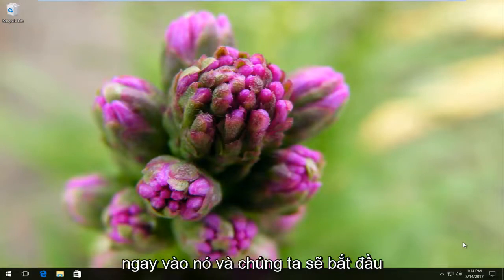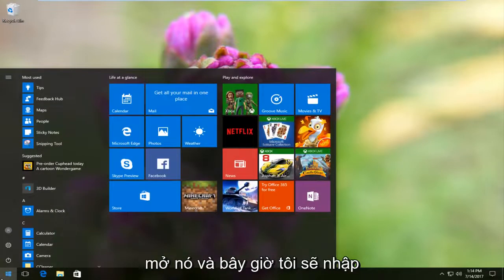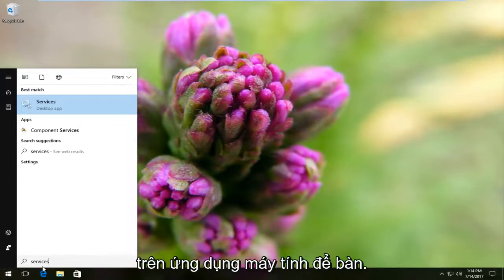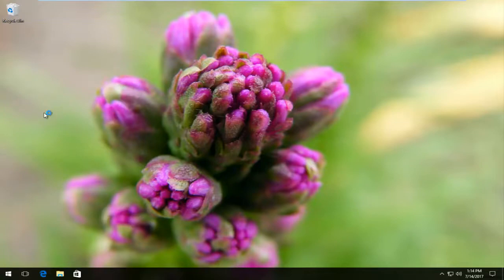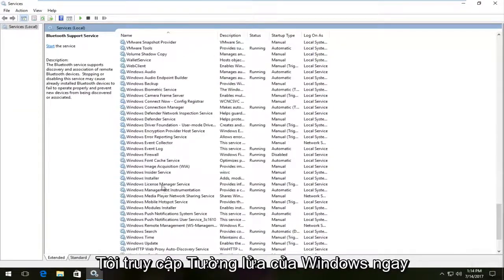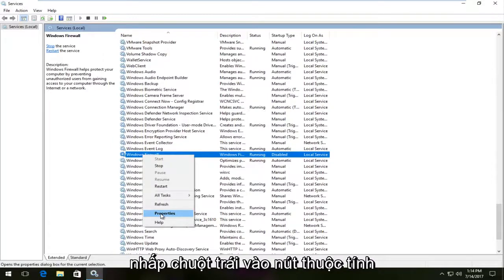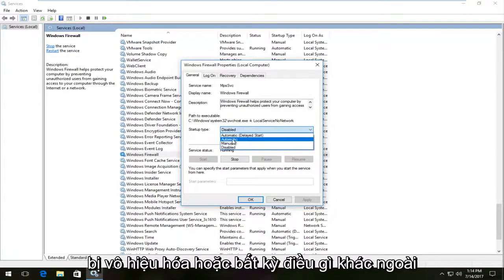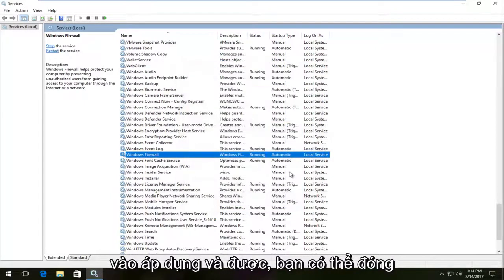Khắc phục: Không có vẻ là một phông chữ hợp lệ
Có vẻ như không phải là một thông báo sửa lỗi phông chữ hợp lệ.